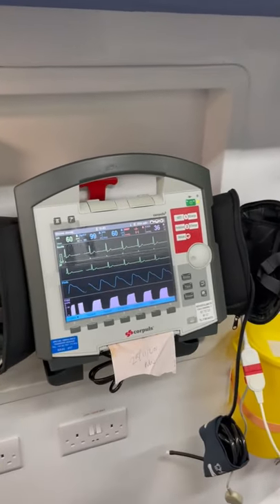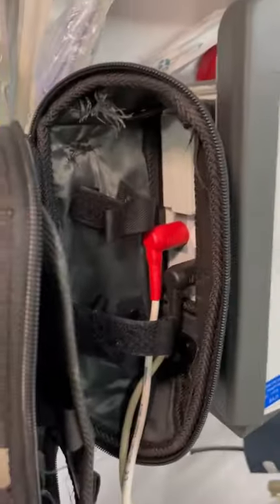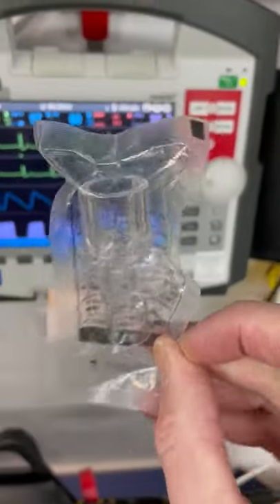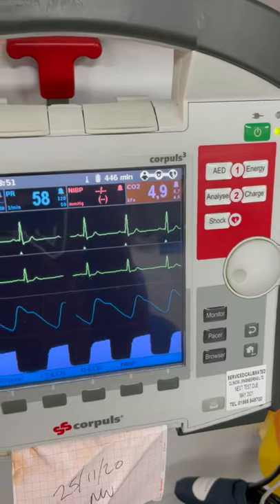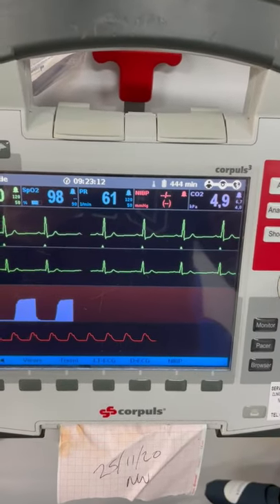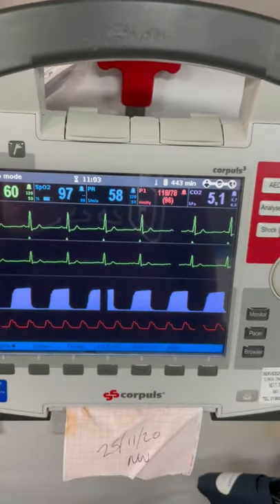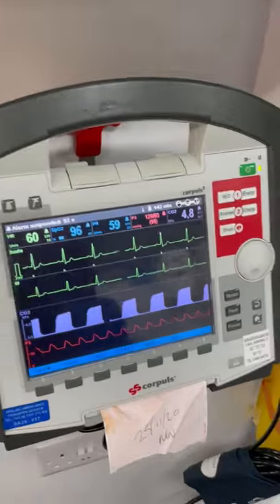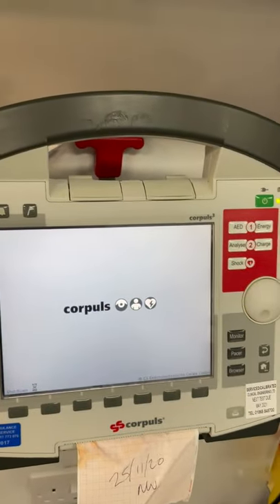Corpuls monitor - cables and set up